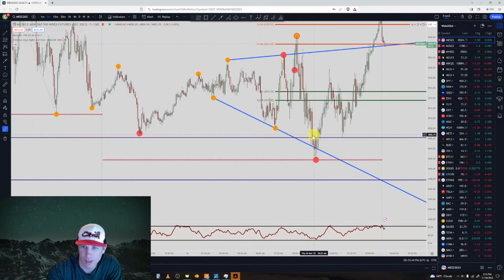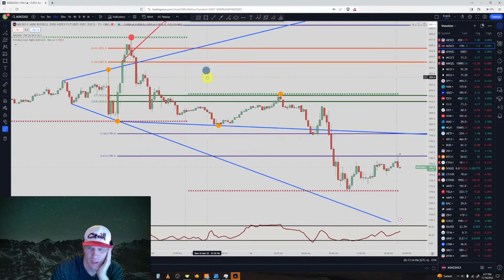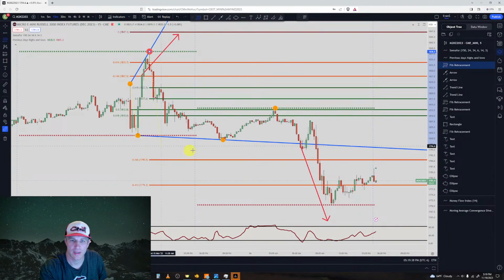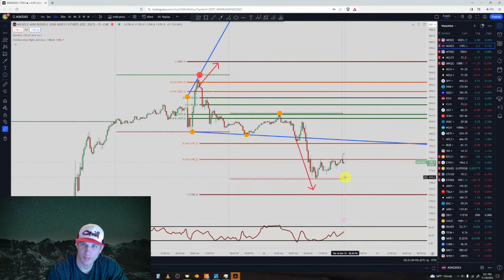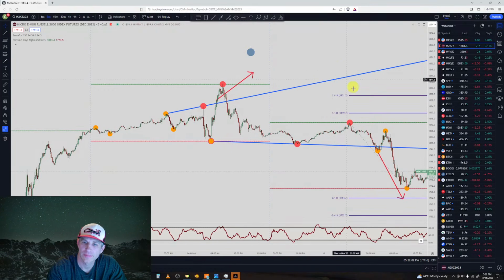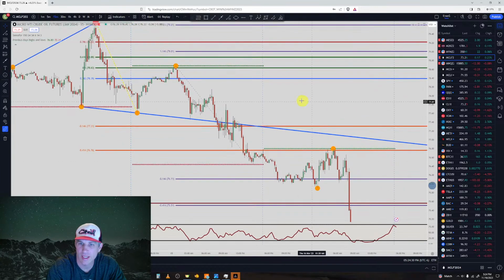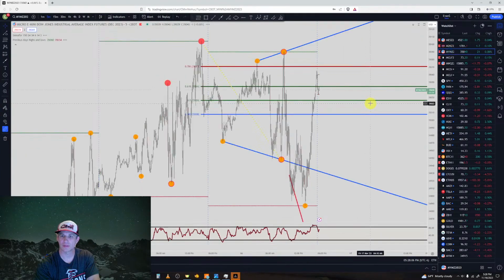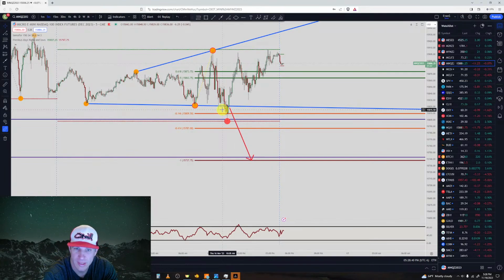Day Trading Market Analysis for Small Account Traders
I cover the futures for the S&P 500, Russell 2000, Crude Oil, Dow Jones and Nasdaq. I personally day trade all of these markets.